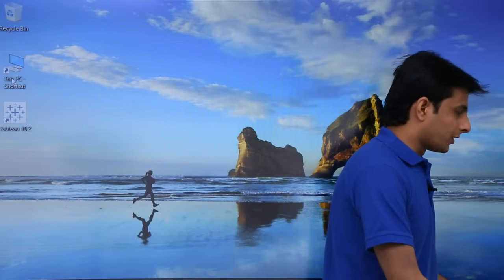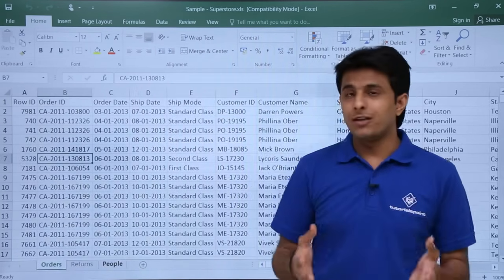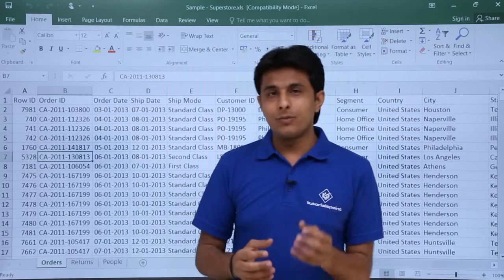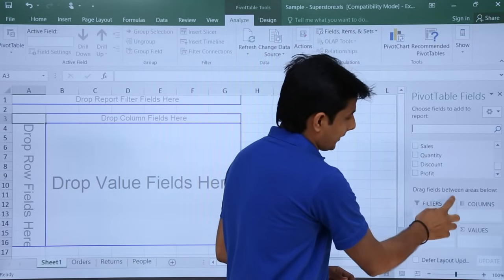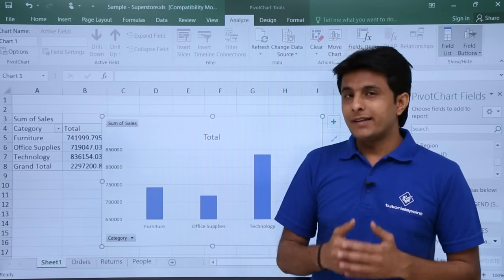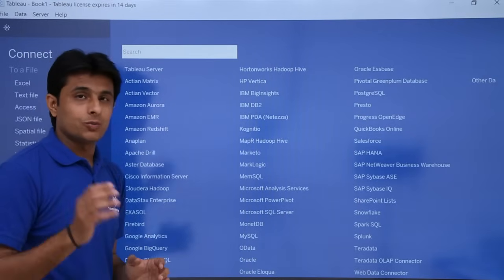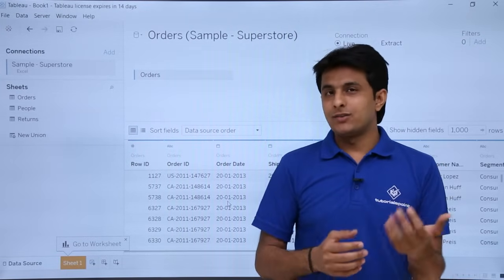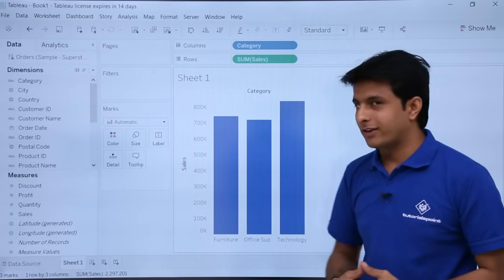Tableau Vs Excel